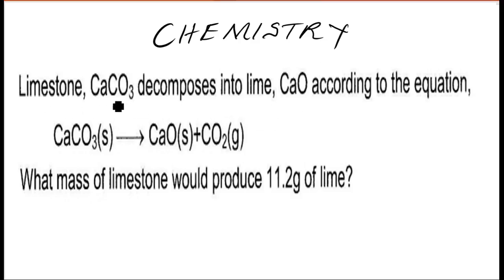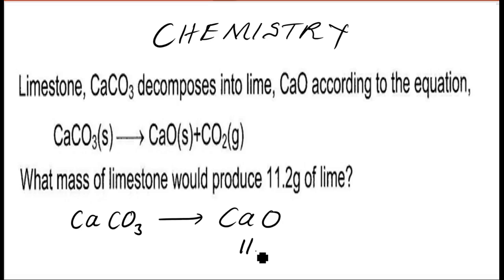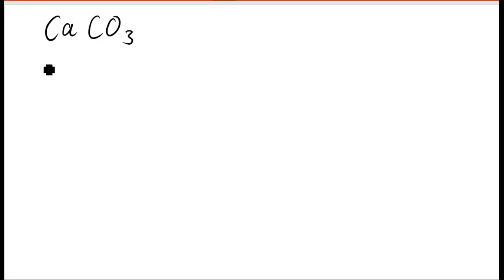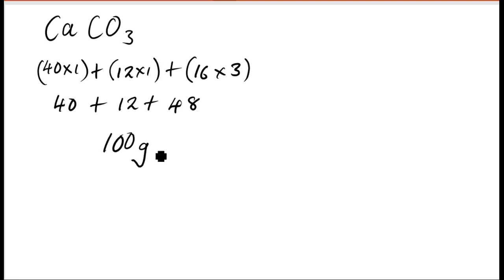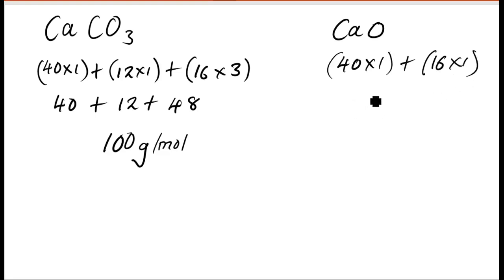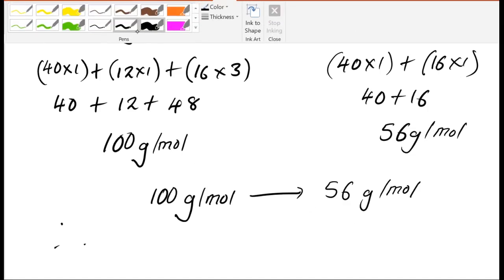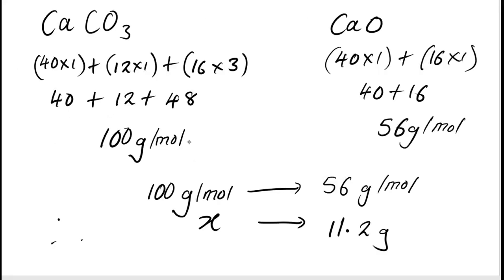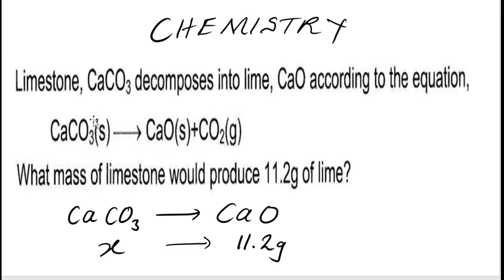21 March 2025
Mass to mass calculation (mole concept)